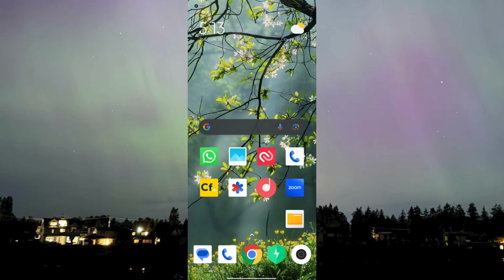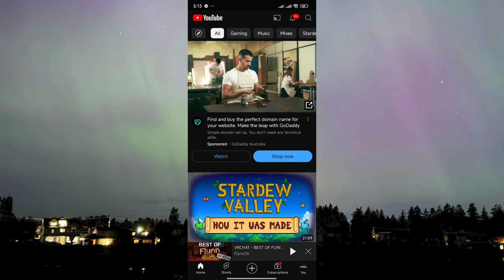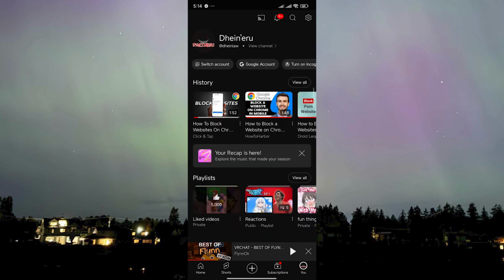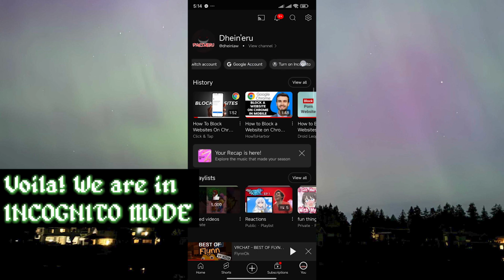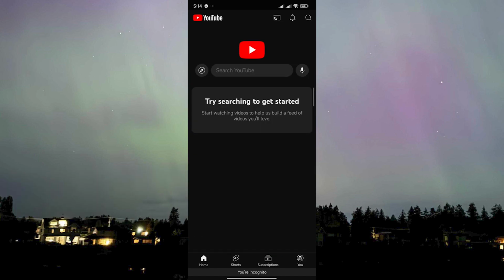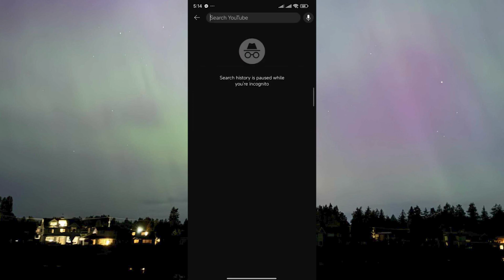How to Enable or Disable Incognito Mode on YouTube (2025)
Looking for a guide on how to turn on incognito mode on YouTube? In this video, we'll guide you on how to go incognito on YouTube.